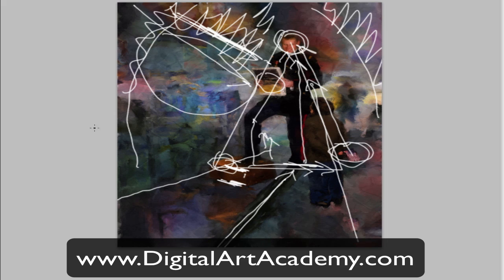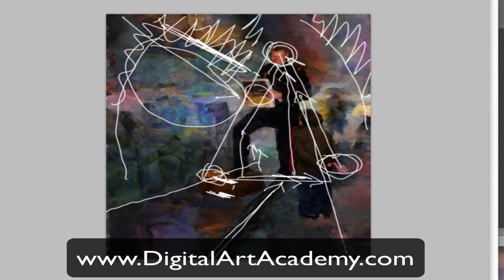Digital Painting Composition Basics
Following is a short sneak peek at the new Digital Painting Composition Basics class at Digital Art Academy. Classes are four week online course with forum access to the instructors.